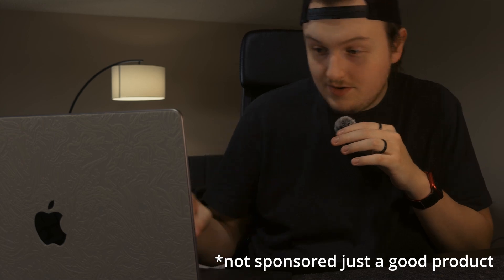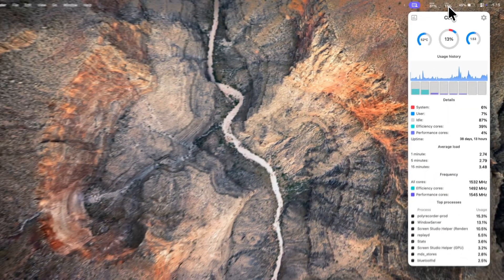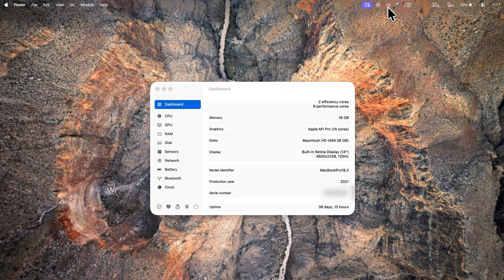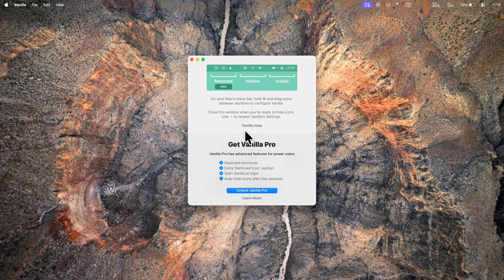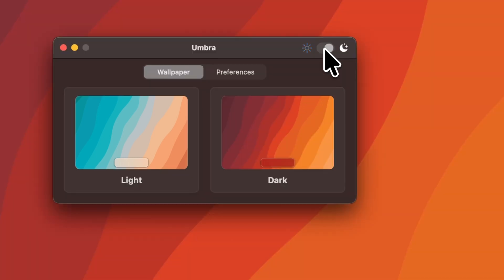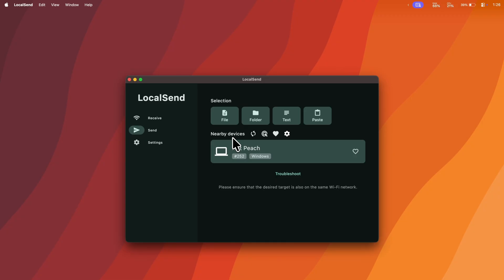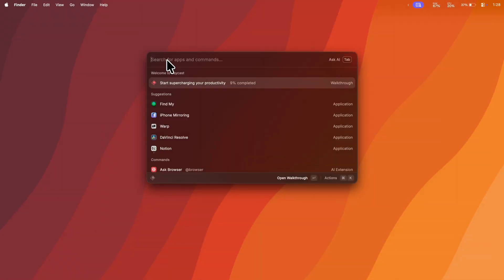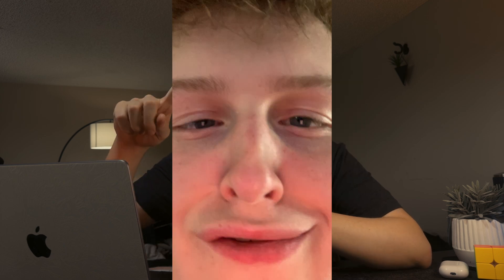Install These Free Apps If You Have A New Mac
Reupload last video had audio glitch